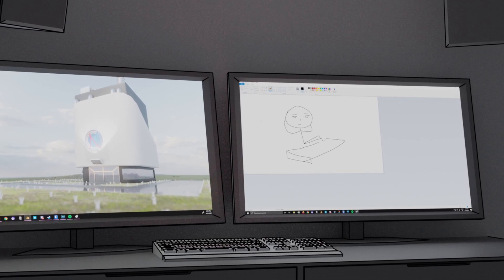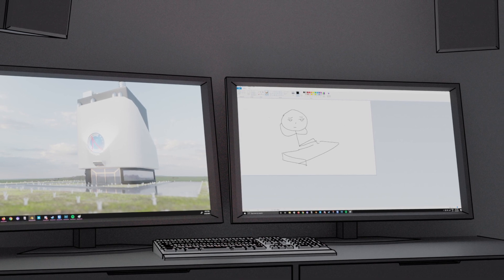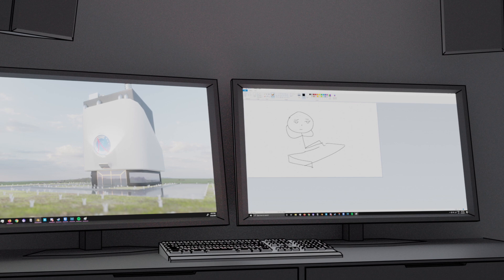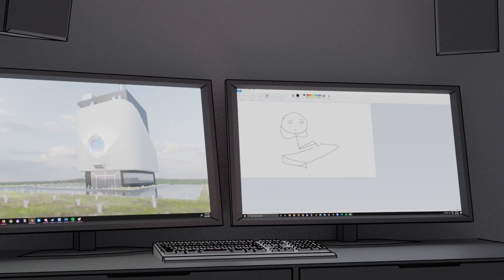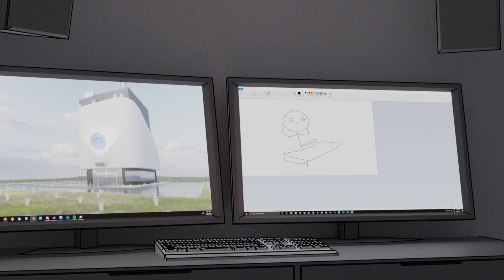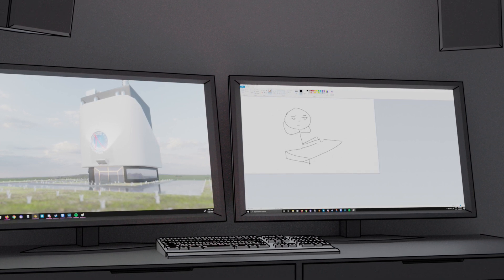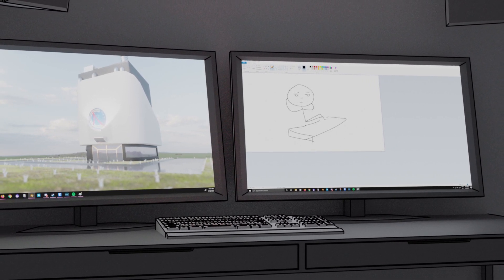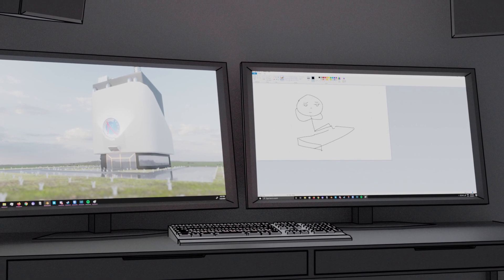Drawing in MS Paint while it rains and the presidential debate plays in the background.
This was just fun to make, and also its absolutely a vibe.
Please don't argue over any politics in the comments.